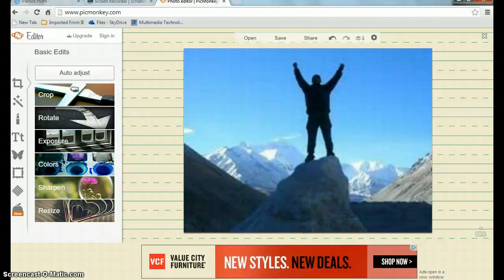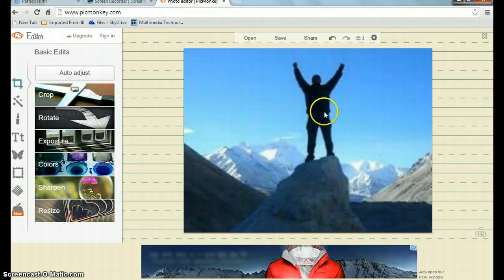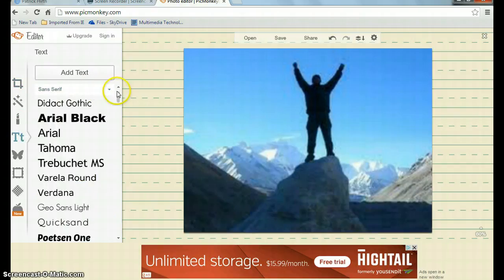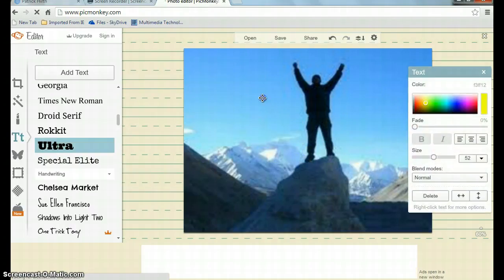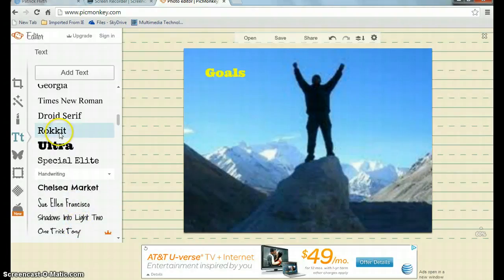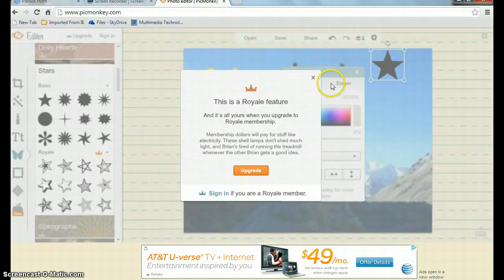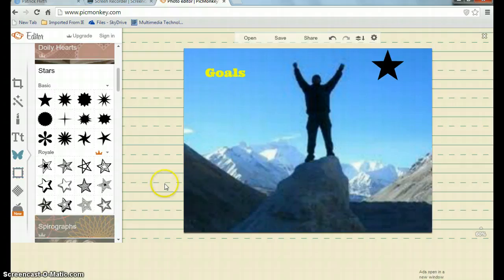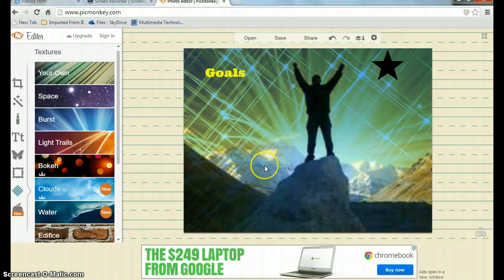Photo Editing 3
Photo Editing 2